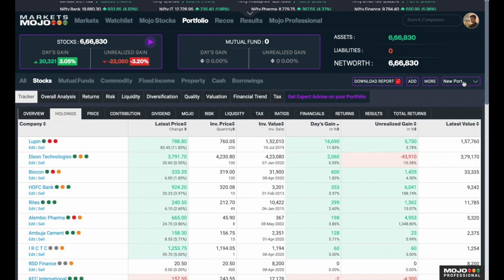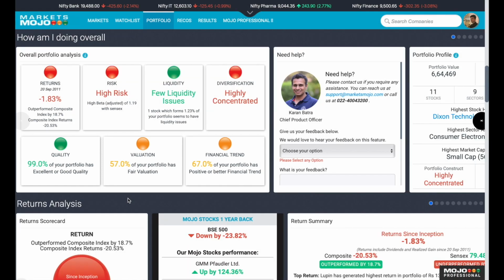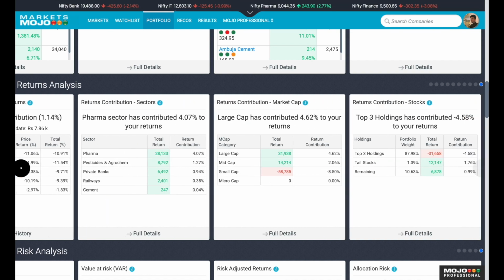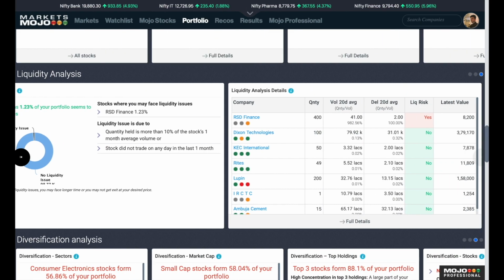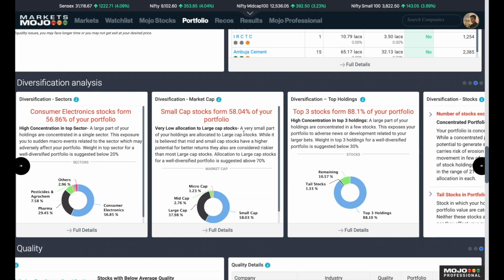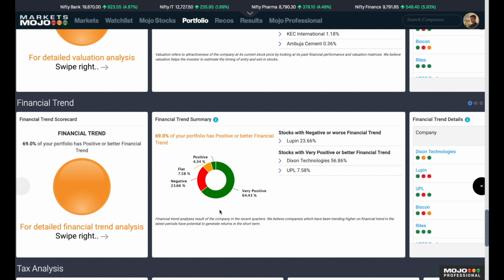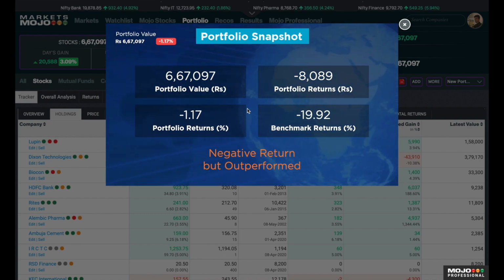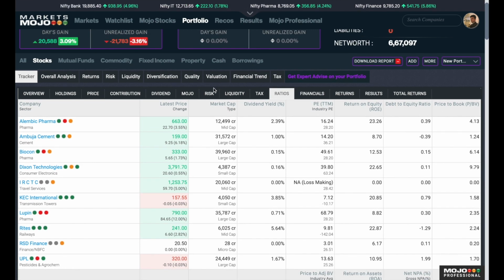MarketsMojo Portfolio Analyser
Analyze your portfolio across 7 MOJO Parameters:
Risk, Returns, Liquidity, Diversification, Quality, Valuation, and Financial Trend.
Find out about the tax implications of your portfolio.
Download a detailed analysis report, watch a summary video and much more!